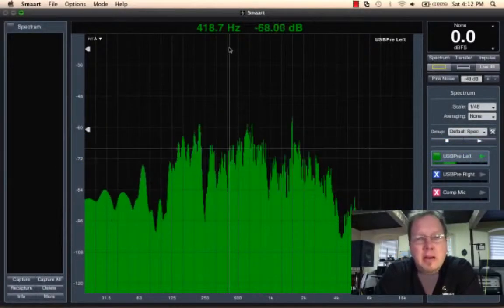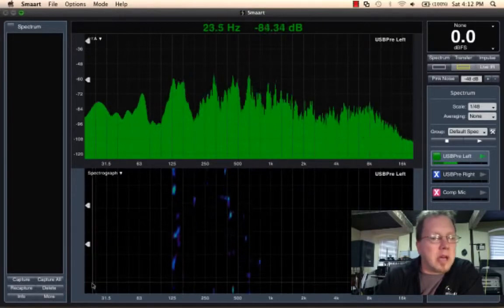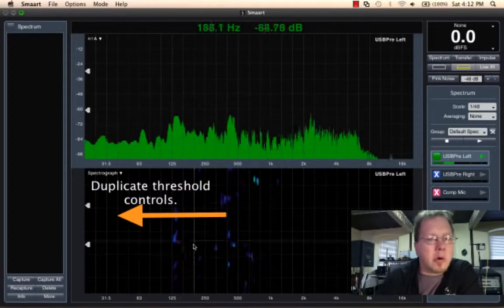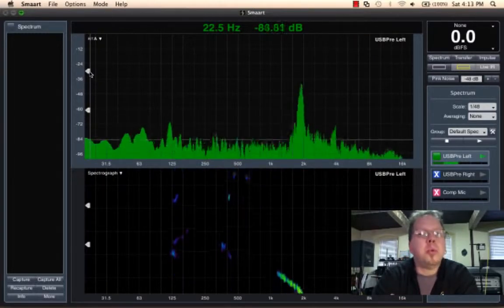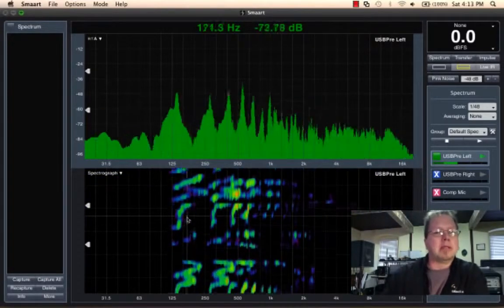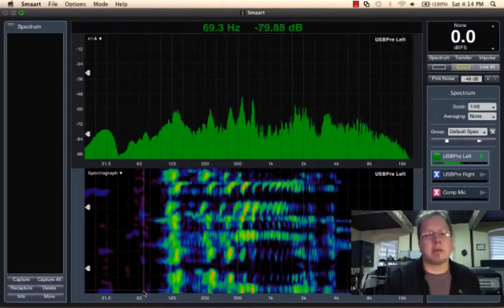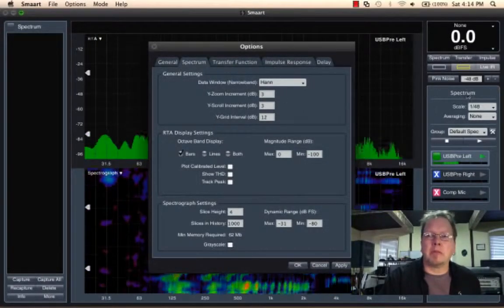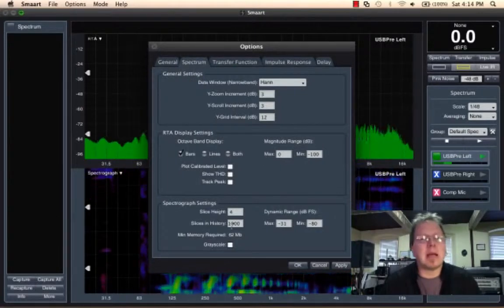Running and Viewing a Spectrograph in SMAART v7